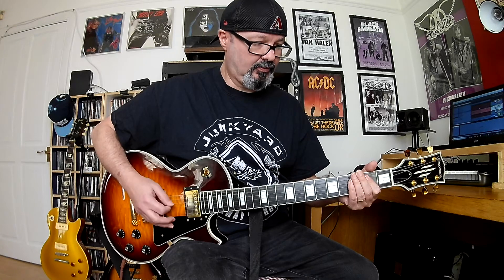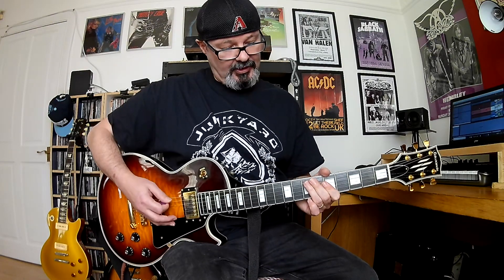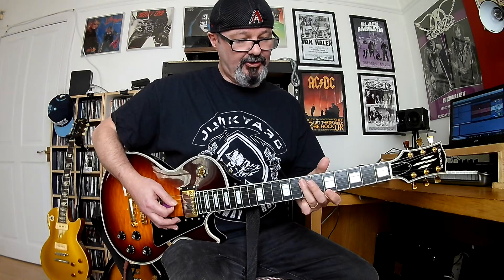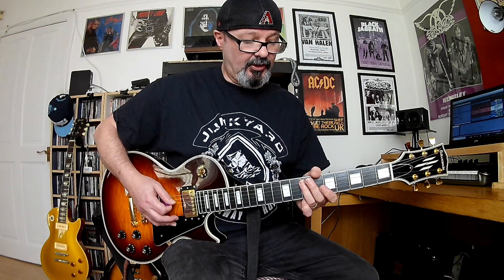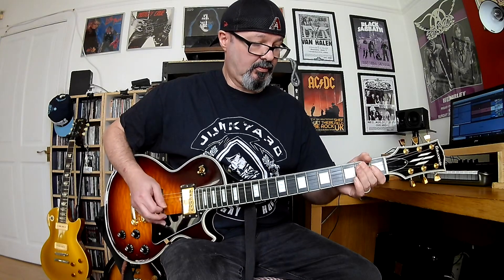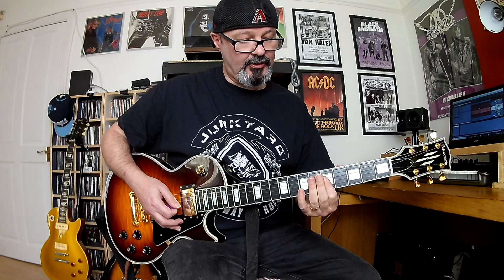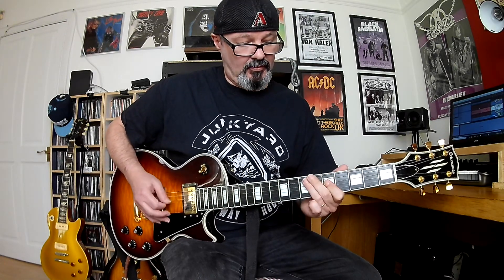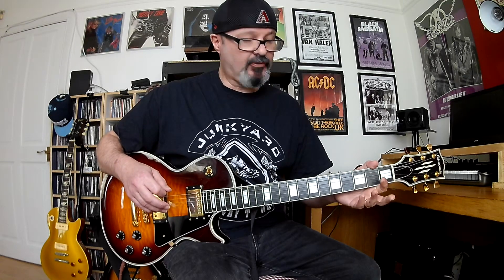Joe Perry Project Guitar Lesson - "Shooting Star" - Edwards Les paul E-LP 120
Edwards Les Paul E-LP-120 CD/FM - Joe Perry Project Guitar Lesson

Guitar lesson for the song "Shooting Star" from the first Joe Perry Project album "Let the Music do the Talking".

Now, this tune sounds like it should be in open G tuning, going by the chords being played and the slides between them but, and it's a Big Butt (lol), there is an open E string pedal tone going on - and I have a bootleg of the Project where you can hear Joe tuning his bottom E string, to an E in concert pitch. So, all that being said, I've done this lesson in standard tuning, which is how I play it. I'd be interested to see someone doing it in open G (or maybe it's open E?), which may well be correct.

Thanks as ever for watching

Dunsy